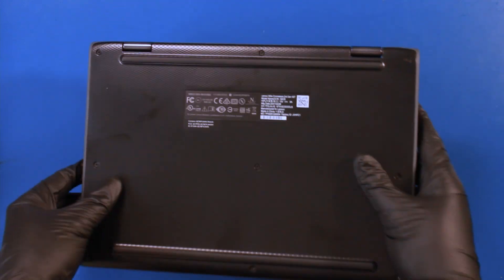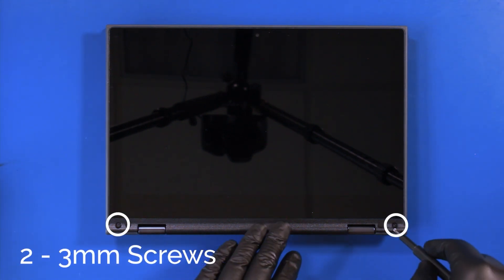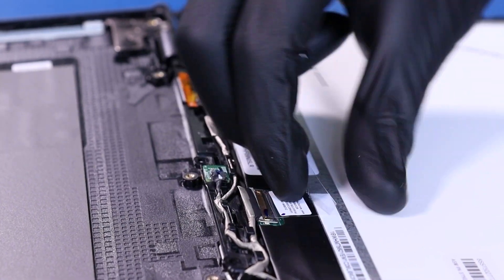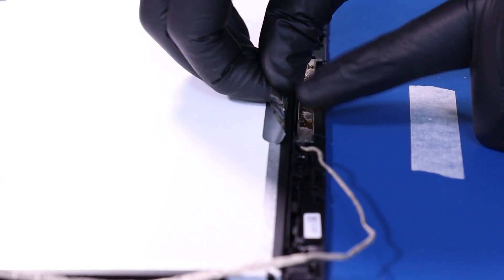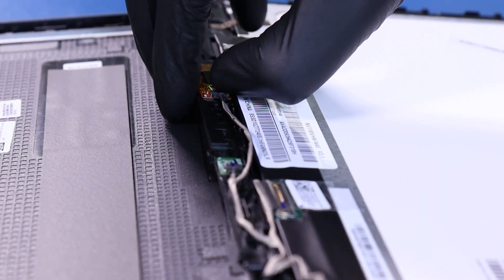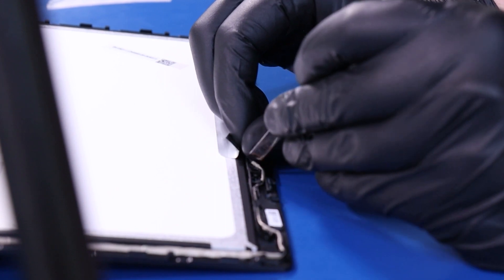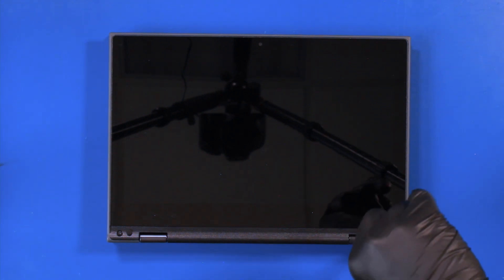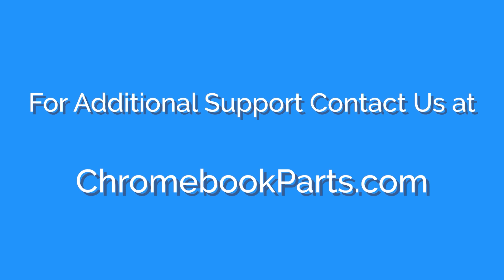Lenovo 300e Gen 2 Chromebook LCD Module Replacement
Learn how to easily replace the LCD Module on your Lenovo 300e Gen 2 Chromebook with our step-by-step guide!

Tools Used in this Video:
Screwdriver
Metal Spudger

00:00 Intro
00:25 Remove Bottom Cover
01:08 Remove LCD Module
04:52 Replace LCD Module
09:07 Replace Bottom Cover
09:41 Outro